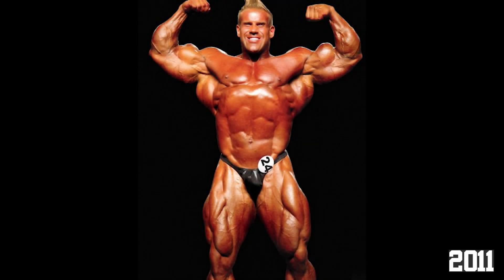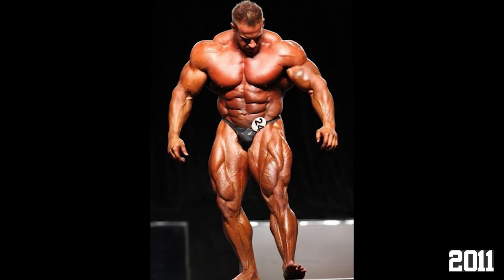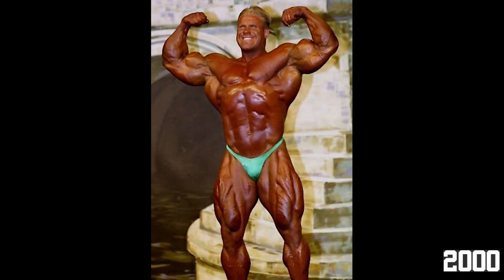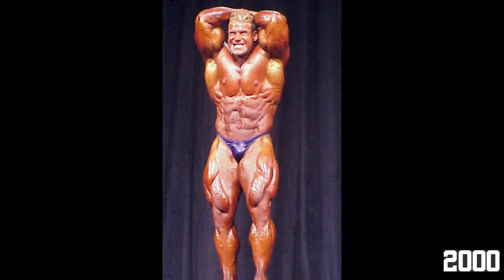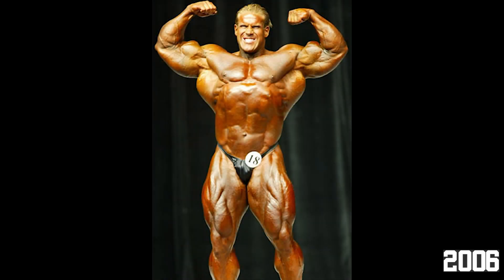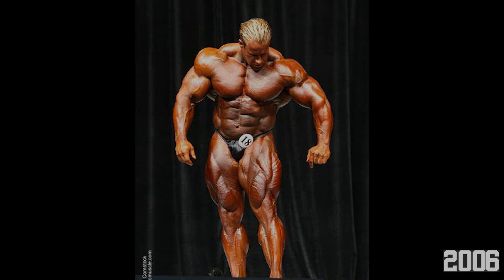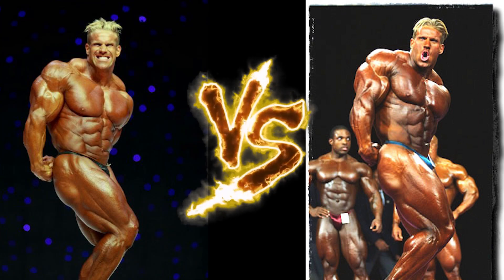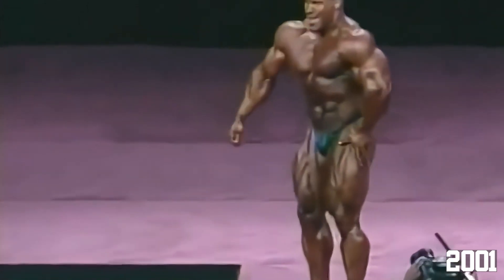All Jay Cutler Olympia Versions Ranked Worst to Best - When Was Jay Cutler at His Best?